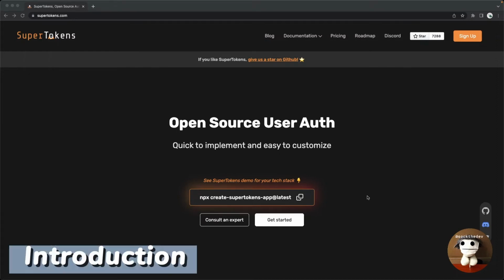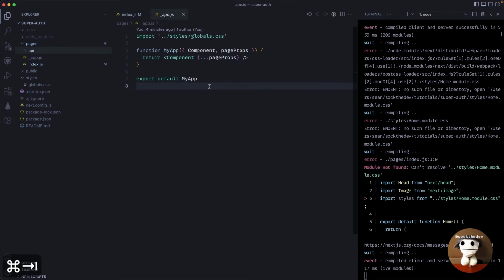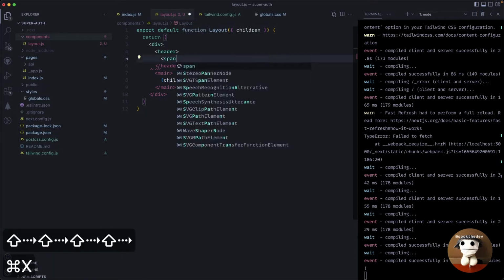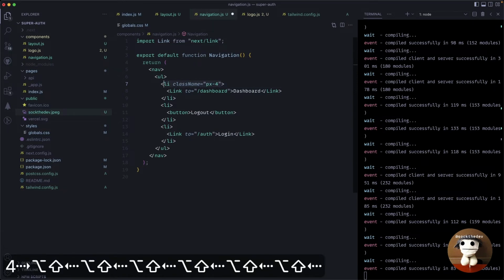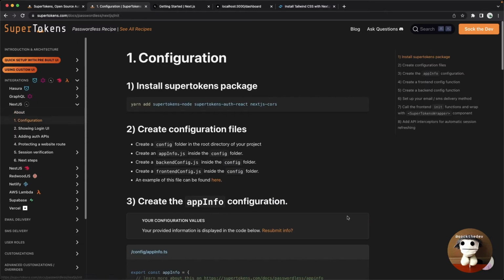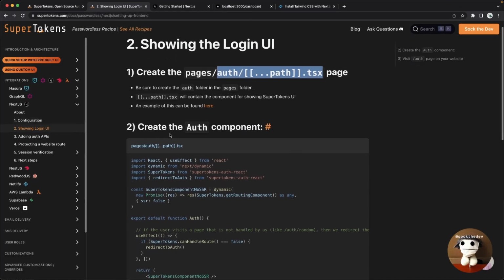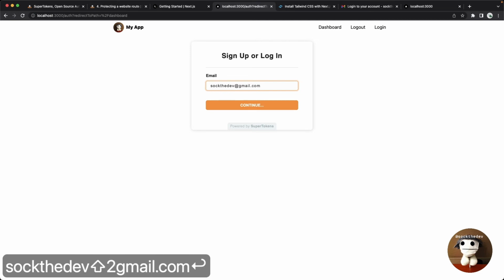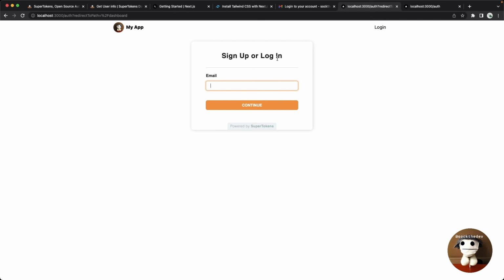Add Auth to your React app for free!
We are building a Next.js app from the ground up and showing you just how quickly you can integrate completely free auth into your React applications.

Chapters
0:00 Introduction
3:07 Development Process
3:33 Bootstrap Next.js
5:39 Setup Tailwind
8:15 Build UI
20:25 Adding SuperTokens Auth
38:32 Conclusion